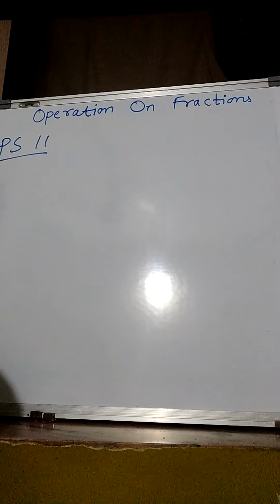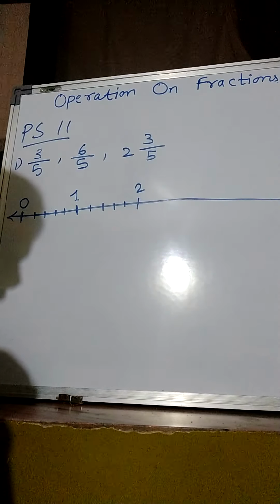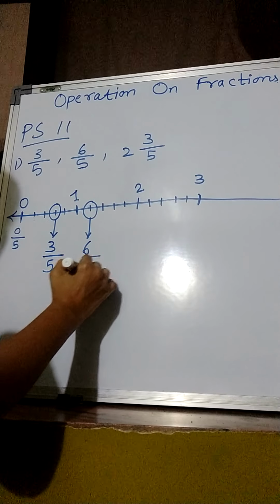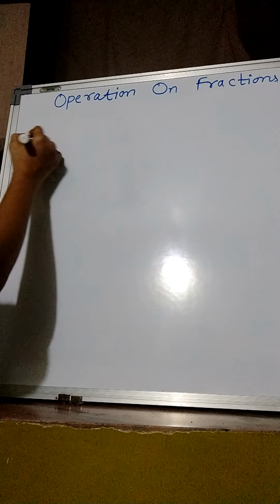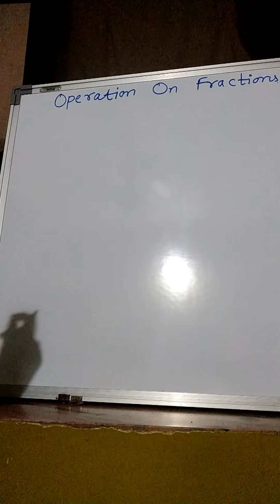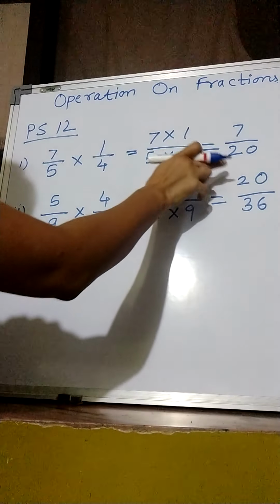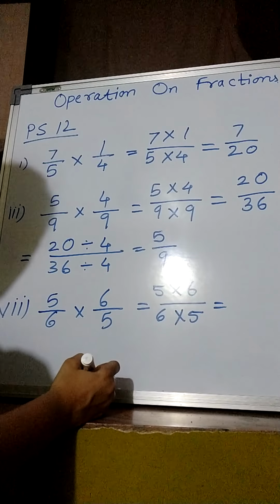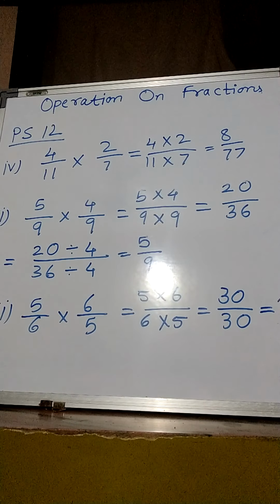operation on fraction practice set 11